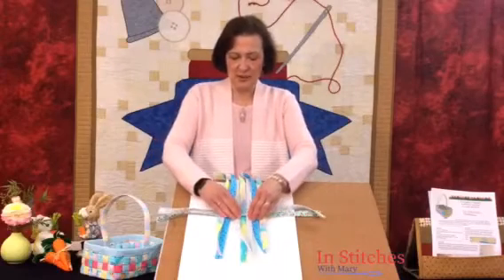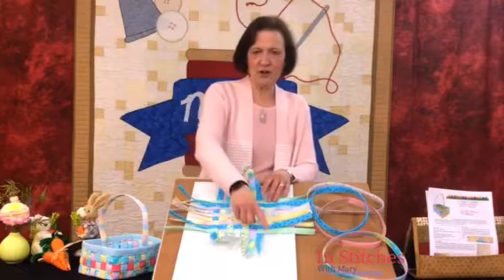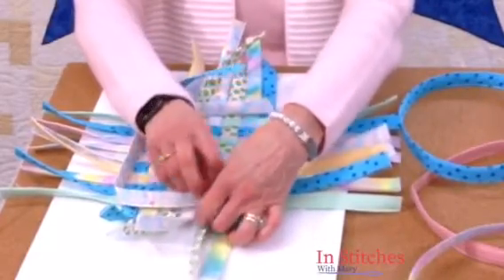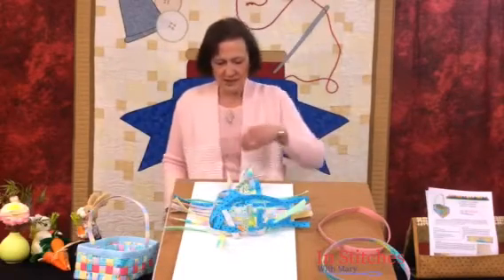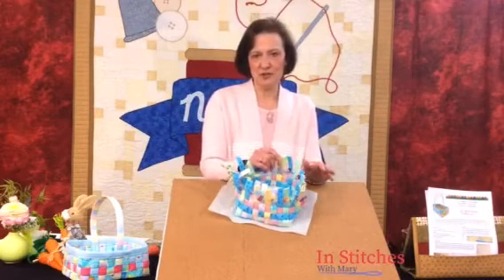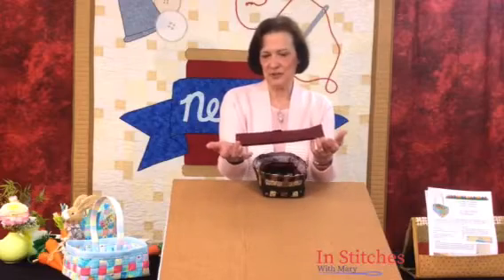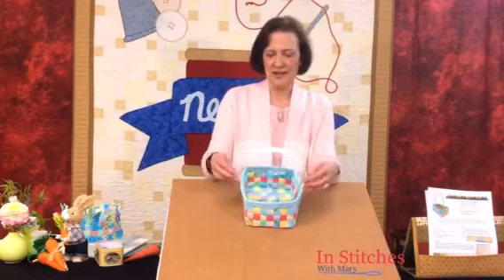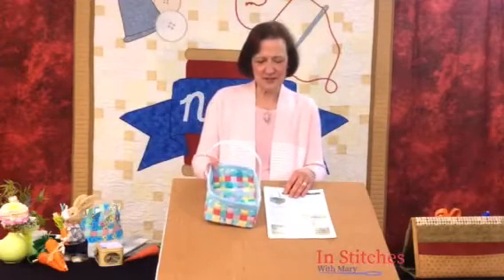In Stitches with Mary March 2021 Woven Fabric Basket (part 2)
In this video Mary finishes her Woven Fabric Basket